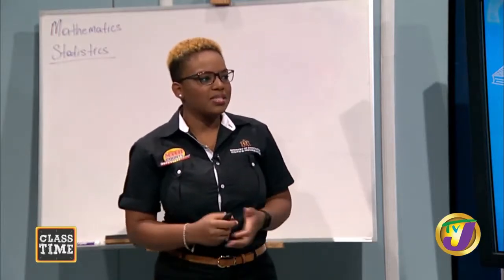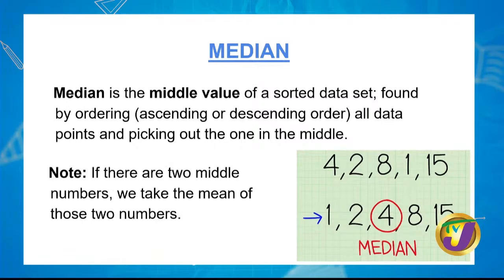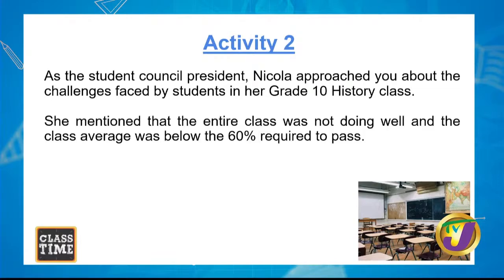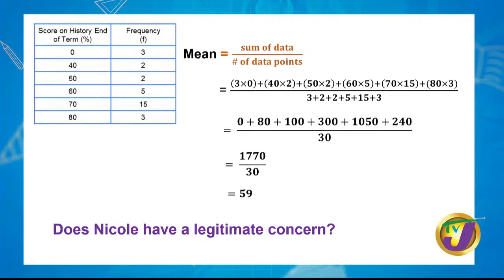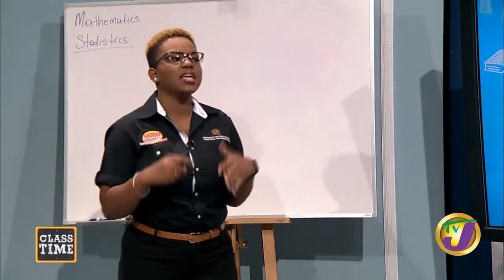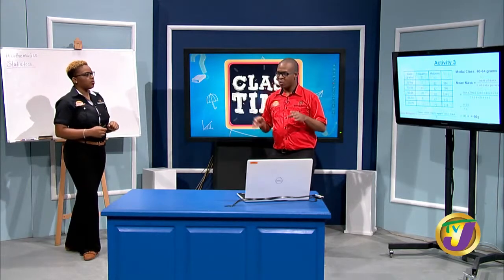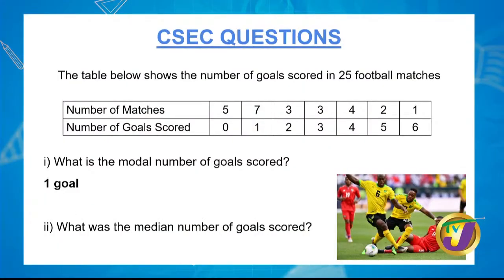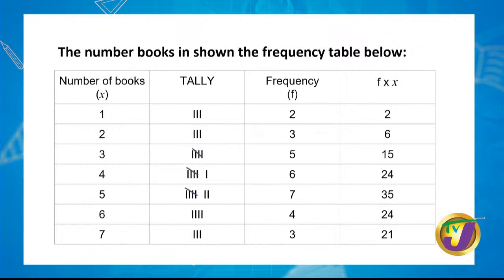CSEC Mathematics - Measures of Central Tendency